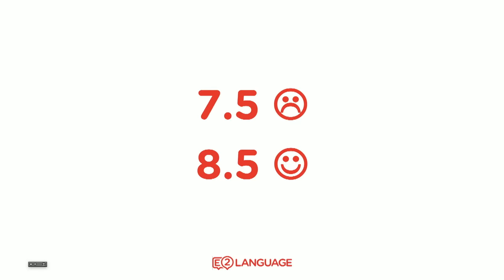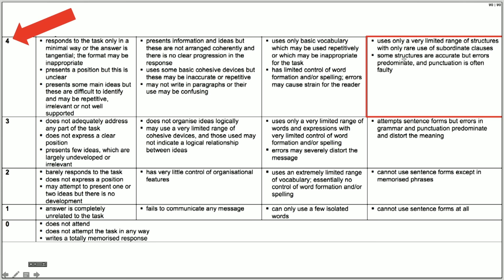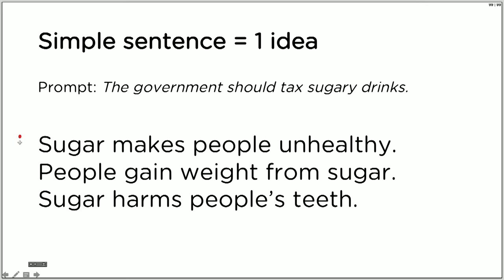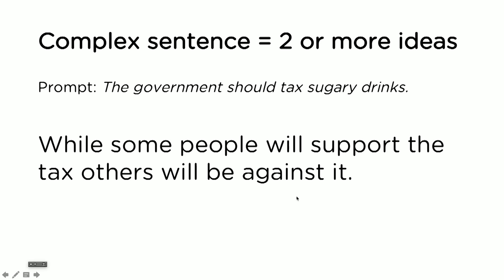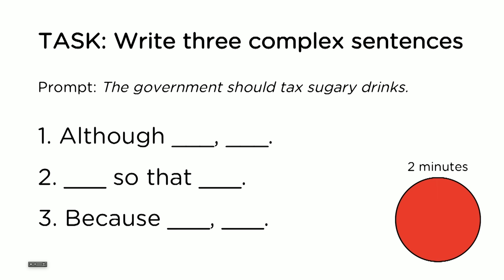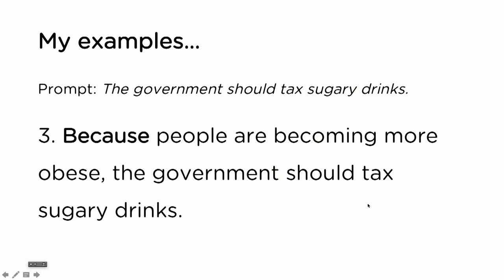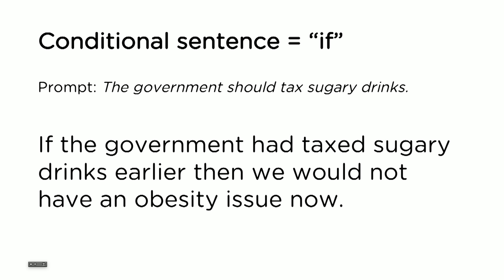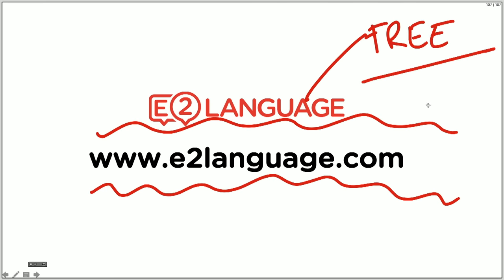E2 IELTS Writing | How to score 8+ in Writing Task 2 with Jay!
In this video, Jay from E2Language shares the most important tips there are for a high score in IELTS Writing Task 2. You'll be surprised at how some pretty simple strategies can lift your scores from 7 to 8. Jay himself took this test four times in order to really get to the bottom of why people continually get low scores. Check out the top, authentic tips needed to get 8+ on test day!